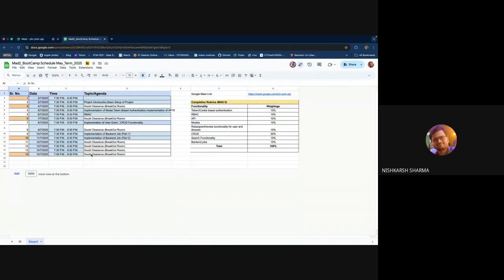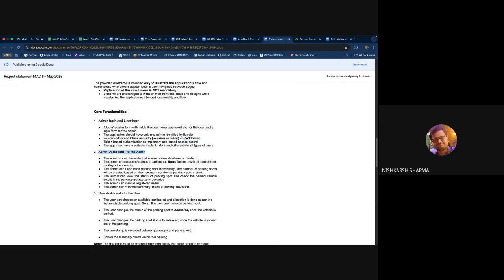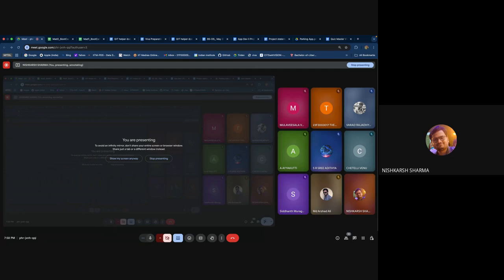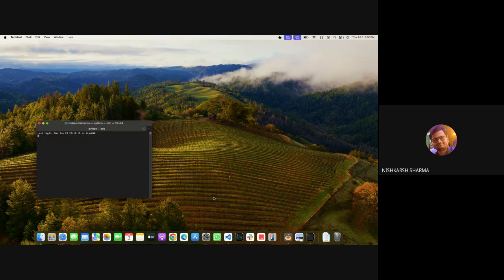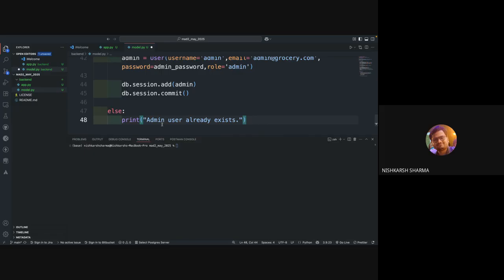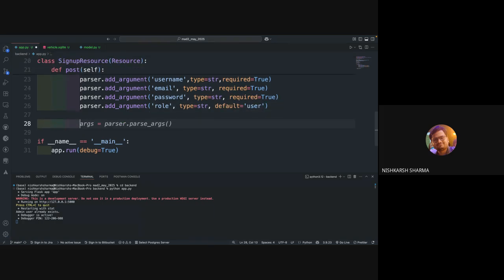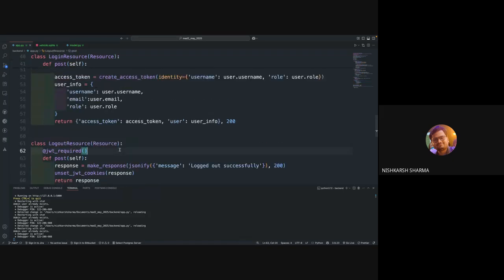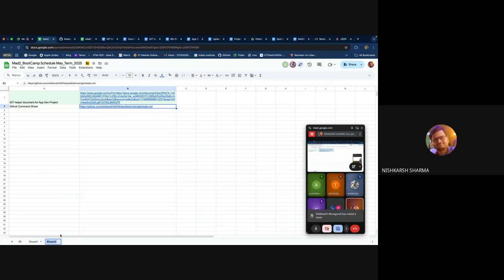Day 1 - Mad2 May Bootcamp 2025